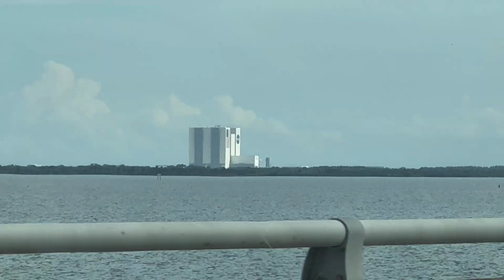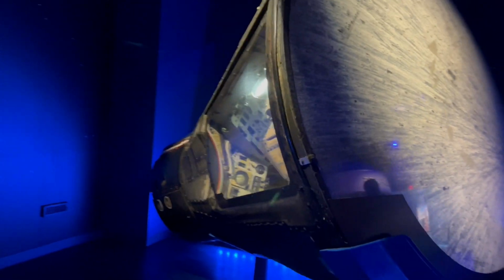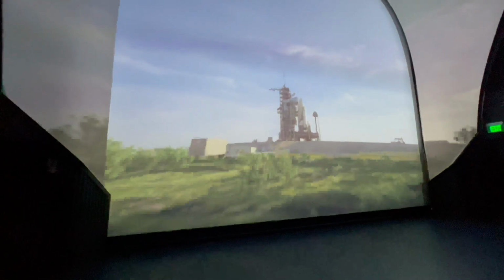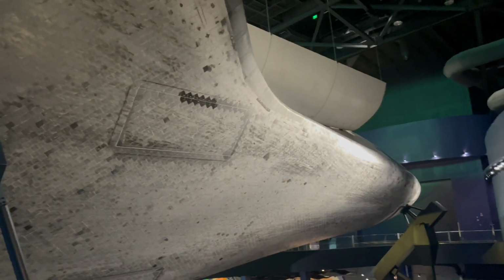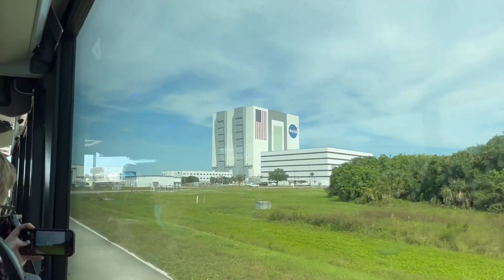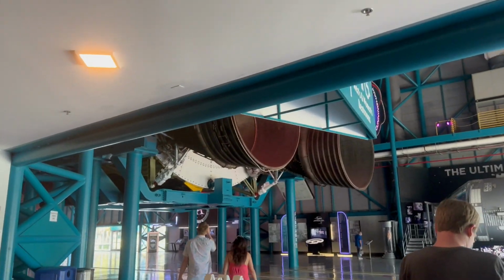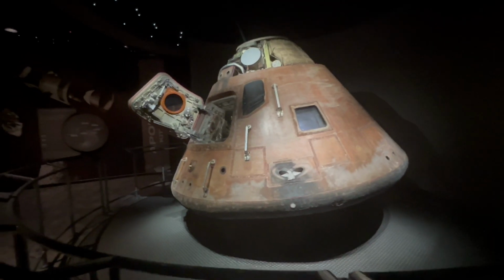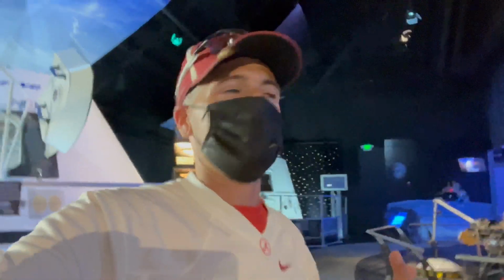Space Shuttle Atlantis And The Kennedy Space Center In Cape Canaveral Florida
Today while we are down here in Orlando we’re taking the drive about an hour south to see a place that I have never been to before but I’m sure it will be one of my favorite places ever.￼

If you wish to help fund the travel and admissions for quality content as well as the future of this channel you may do so at:

Or if you would like to send mail, you may send them to:

Michael Williams
1500 Baffin Court
Montgomery, Alabama
36110

Traveling - Dyalla

My Gear:

Canon M50
Canon 18-55mm Lens
Canon 55-200MM Lens
Sony DSCHX80 P&S
Canon SX740HS 4k P&S
Bendy Tripod
Go Pro Hero 3
Go Pro Hero 5
Go Pro Hero 7
DJI Osmo Action
Canon leans adapter
rode video mic
DJI Mavic Pro
Large Tripod